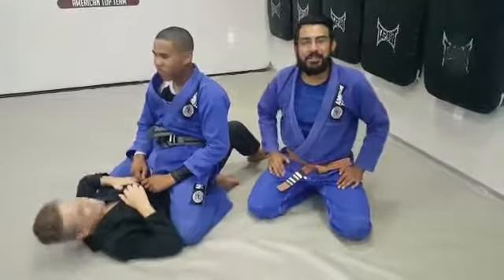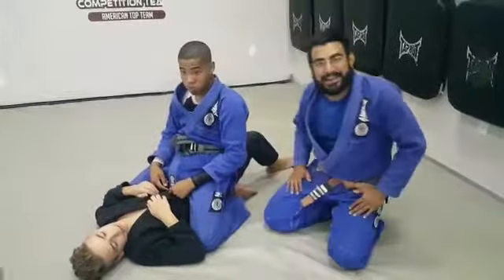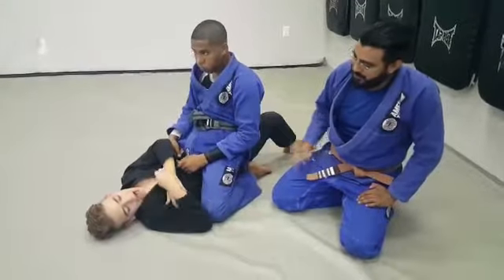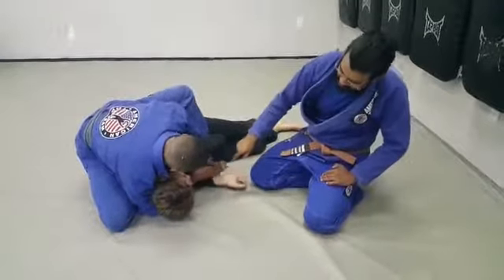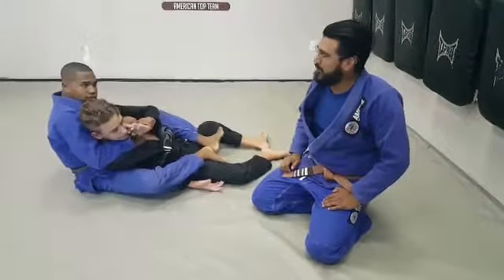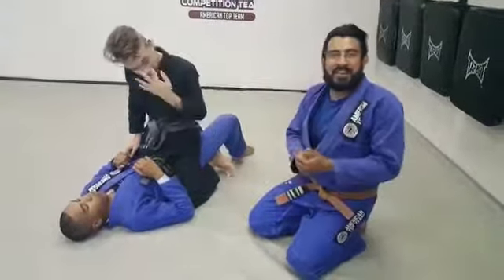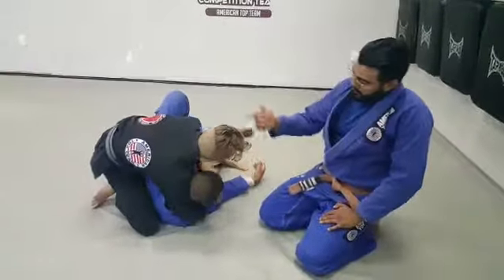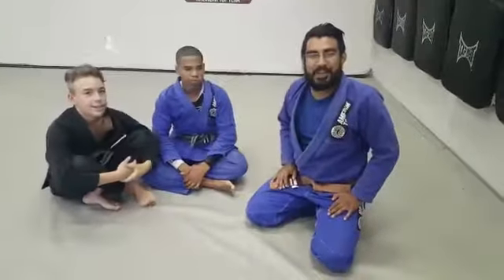Tj's Technique Tuesday!!